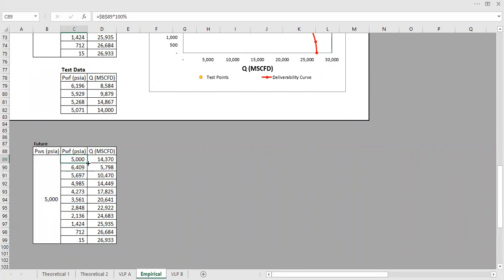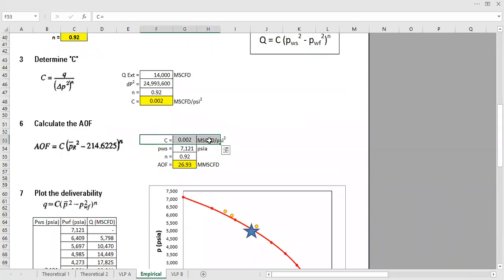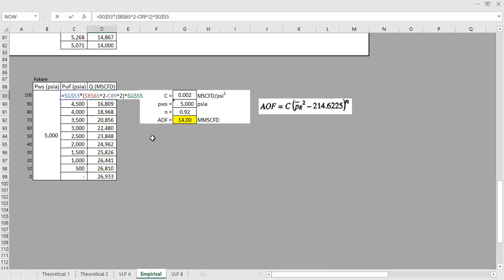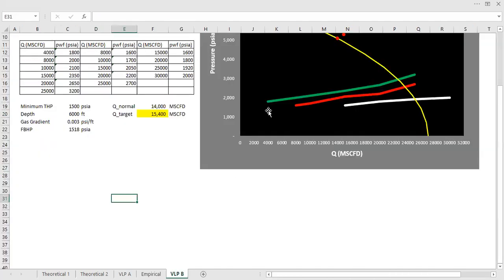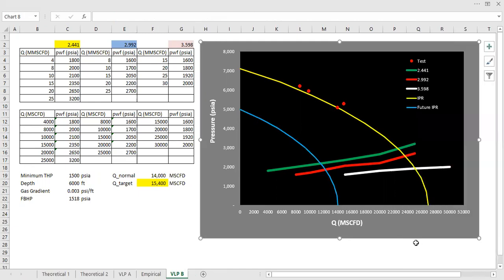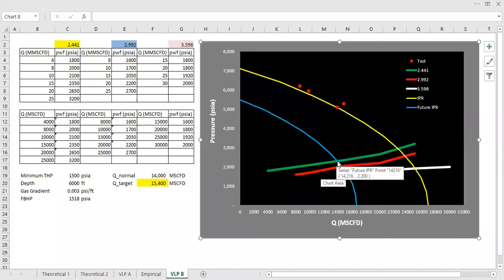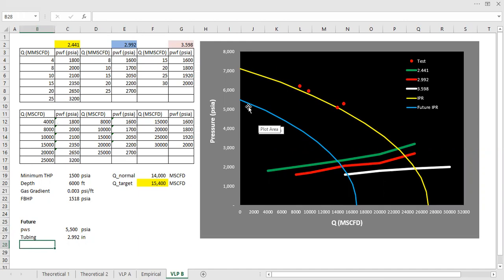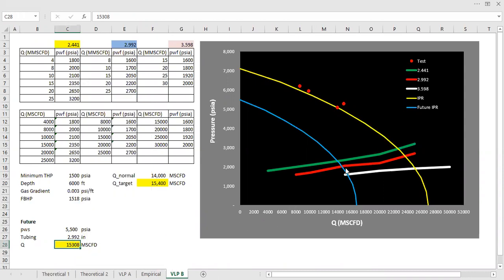C&n Method: Future IPR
Gas Well Deliverability with C&n Method